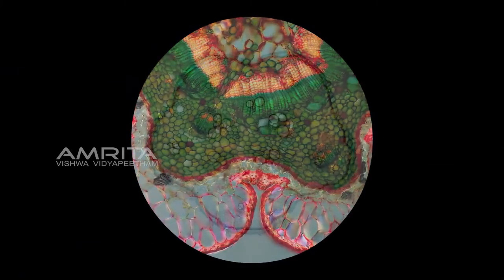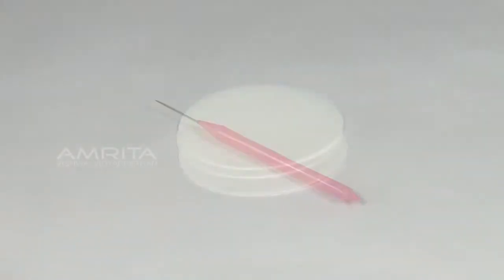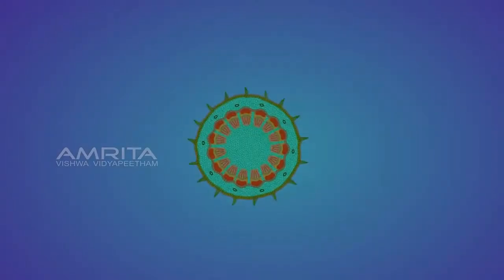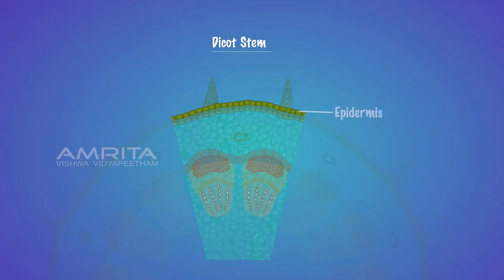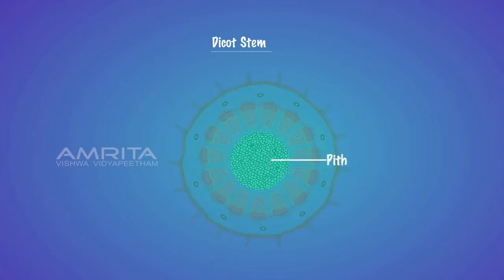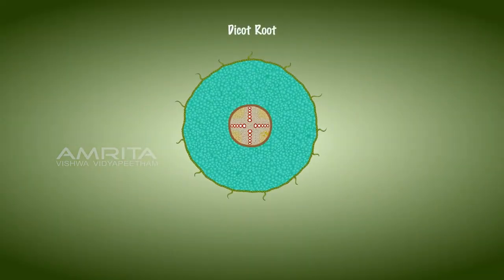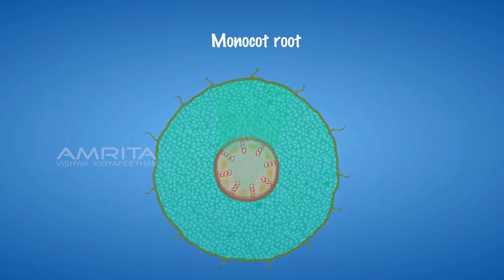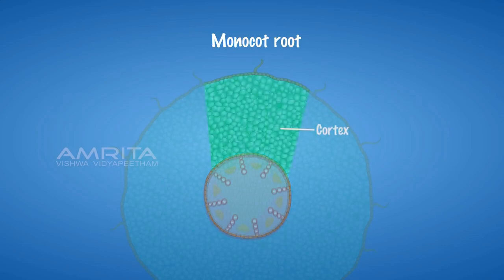Science class 11th BiologyExperiment 3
AIM
Our objective is to prepare temporary stained glycerine mounts of transverse sections of the stem and root of Dicot and Monocot plants.